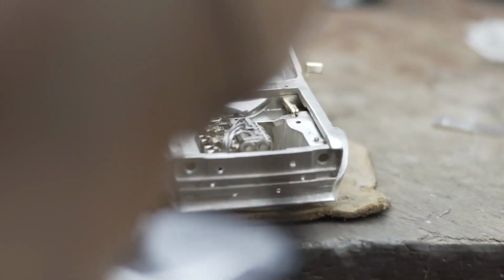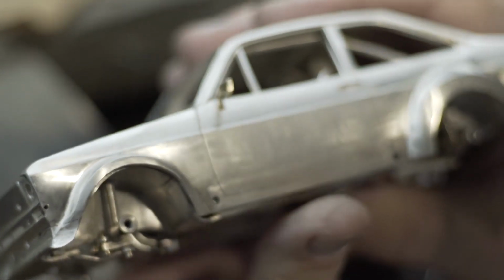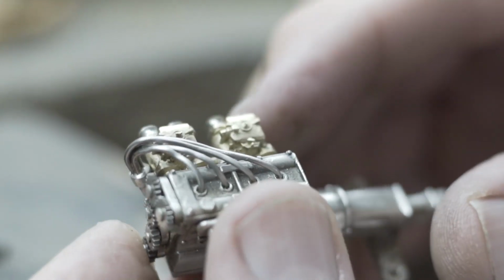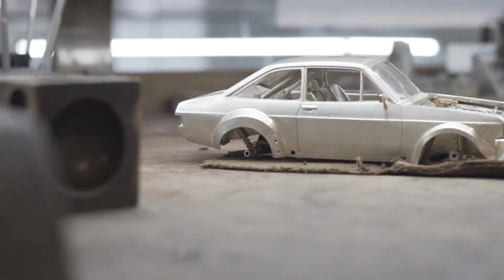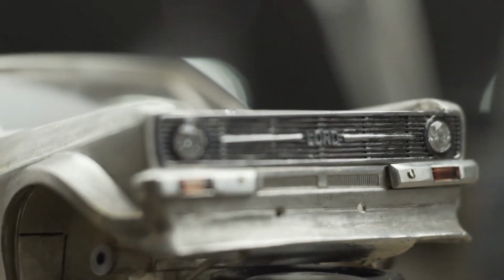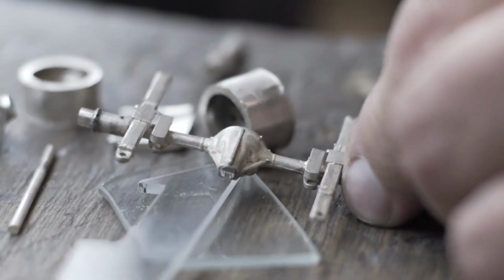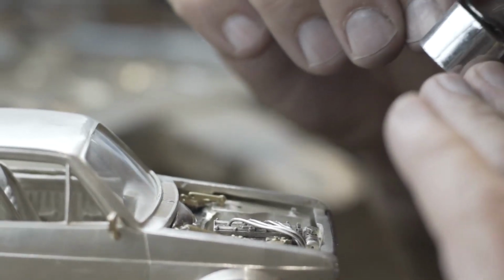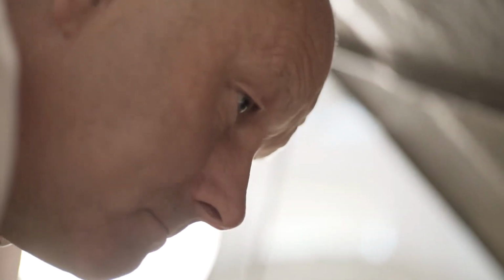The making of the MK 2 Escort Rally Car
This is the worlds most expensive hand made model car. Made from Silver and Gold and Fine Jewelry.